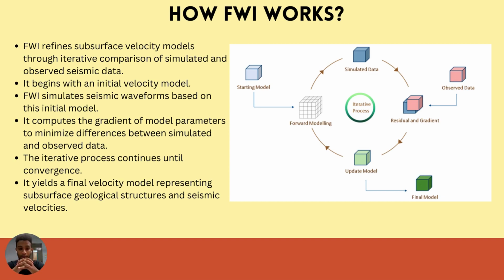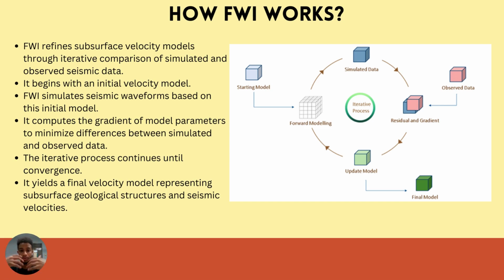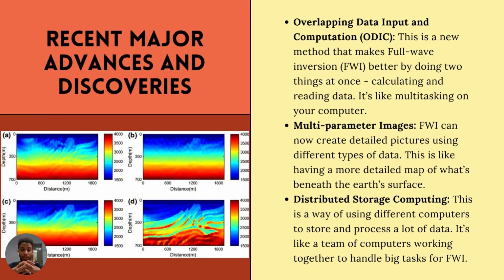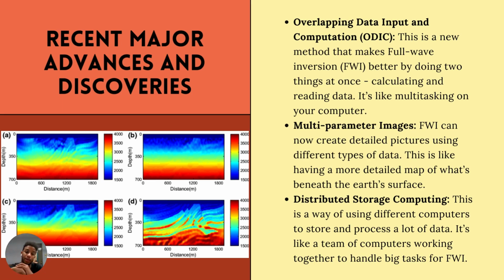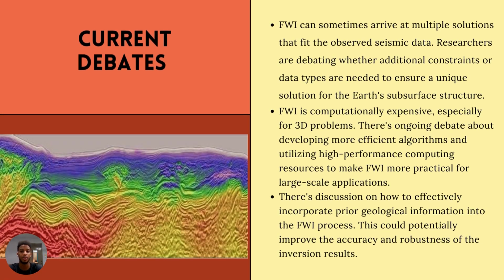SWI_review presentation_Akram